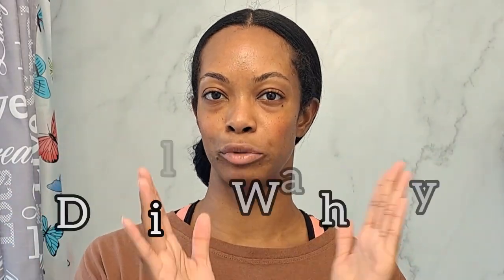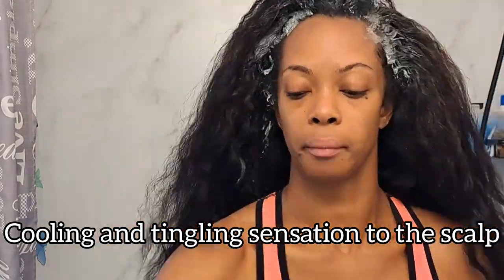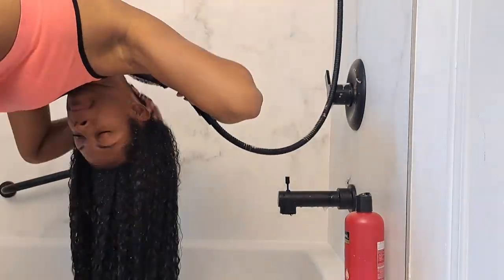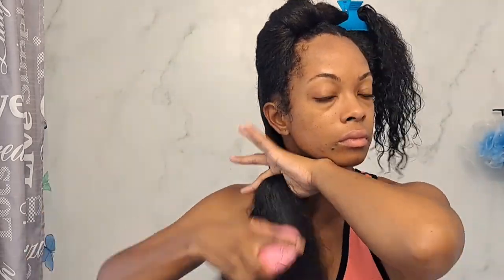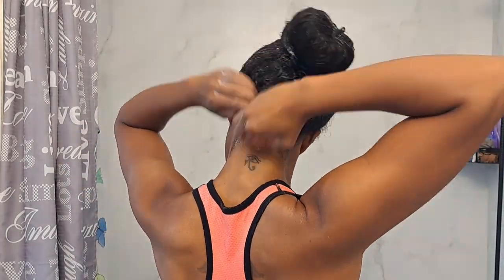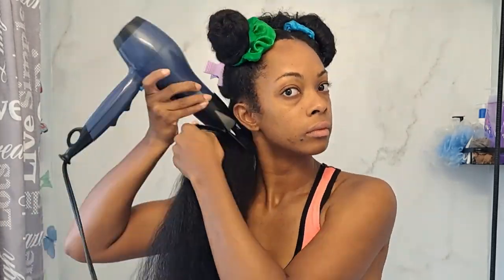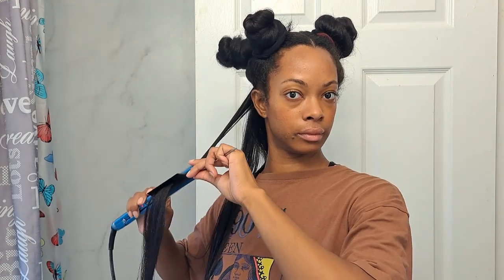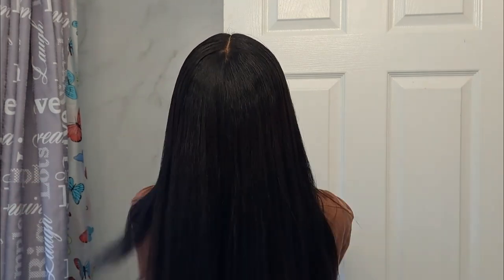Updated Washday & Straightening Routine - No Heat Damage